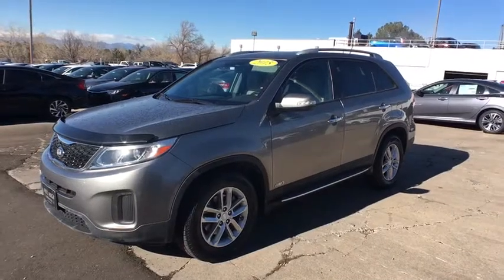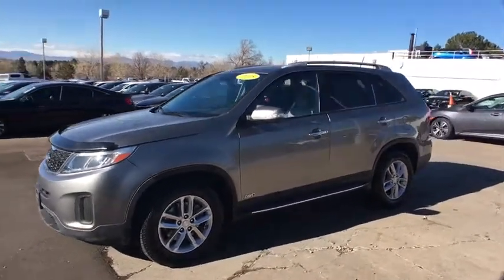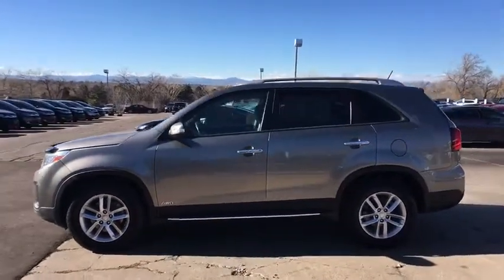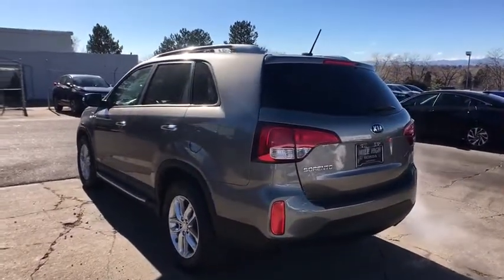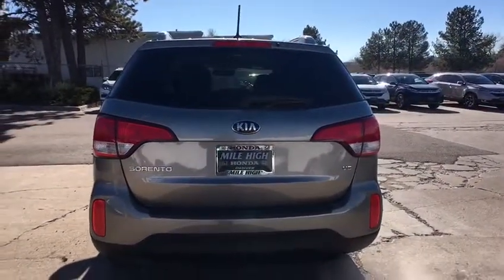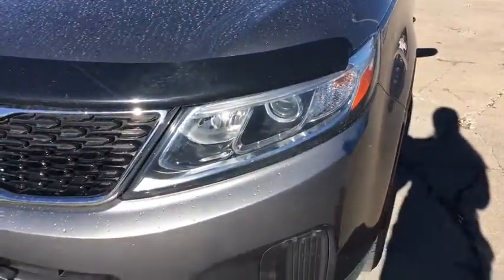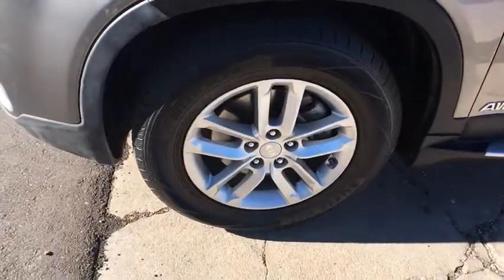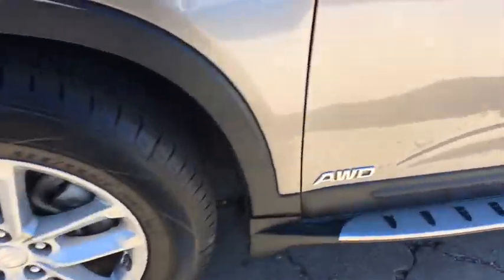2015 Kia Sorento Aurora, Denver, Highland Ranch, Parker, Centennial, CO 38972A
2015 Kia Sorento
Mile High Honda: Servicing Aurora Colorado near Denver, Highland Ranch, Parker, and Centennial, CO.

Priced below KBB Fair Purchase Price! CARFAX One-Owner. 2015 Kia Sorento LXAll prices include Dealer Handling fee of $599. Located in Denver CO, and also serving Aurora, Parker, Highlands Ranch, Castle Rock, Littleton, Lakewood, Englewood, and Golden. Clean CARFAX.